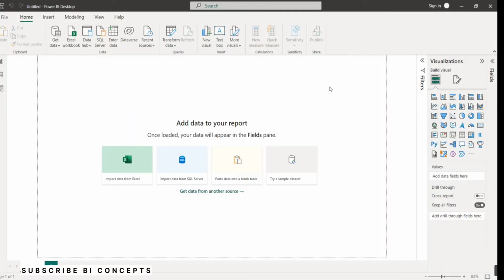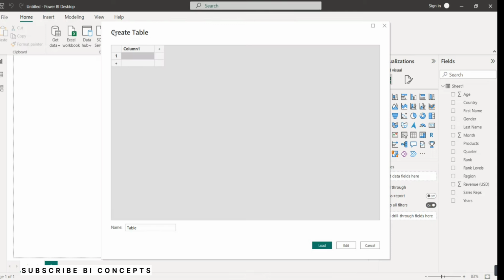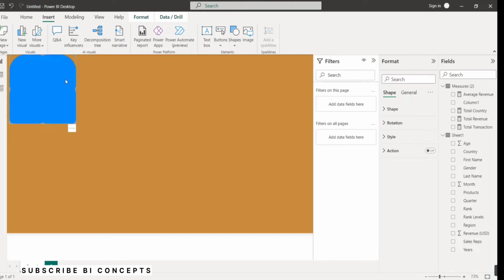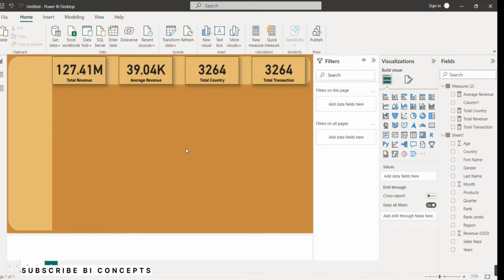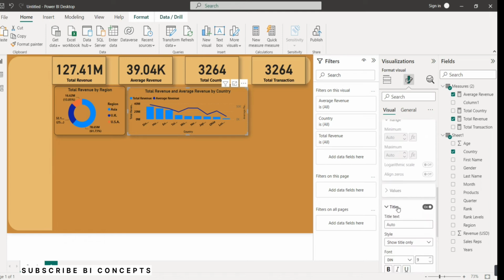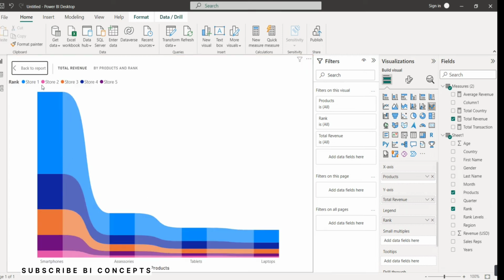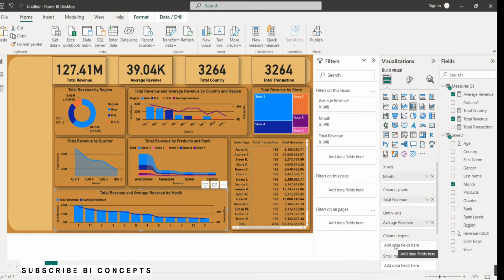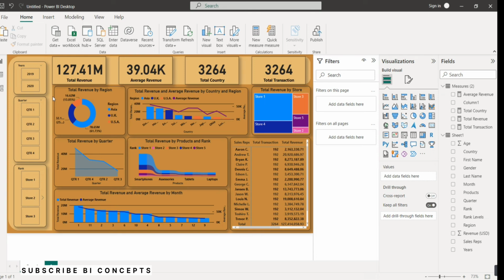Master Financial Analysis in Power BI | Create a Dashboard in 30 MINS | Power BI Dashboard Creation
🚀 Create a Stunning Power BI Dashboard from Scratch!🎨

Hey there, Power BI enthusiasts! In this video, we’re diving deep into the process of **building a Power BI dashboard from scratch**—step by step. Whether you're a beginner or looking to refine your skills, this tutorial has got you covered!

We’ll explore:
✅ Setting clear goals for your dashboard
✅ Designing impactful visuals like Card Visuals with Logos, Pie Charts, Bar and Clustered Column Charts, Matrix Tables, and Heat Maps
✅ Adding interactive features such as slicers, bookmarks, and filters
✅ Perfecting the design with professional touches: colors, fonts, backgrounds, and annotations

By the end, you’ll have a polished, interactive, and informative Power BI dashboard ready to impress! 🎯

💡 Ready to level up your Power BI game? Watch now and transform data into insights!